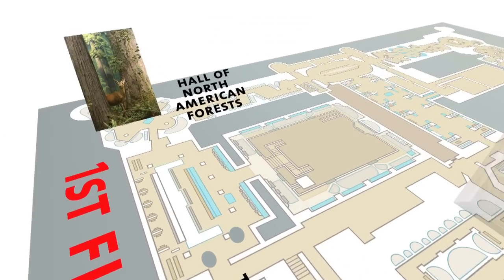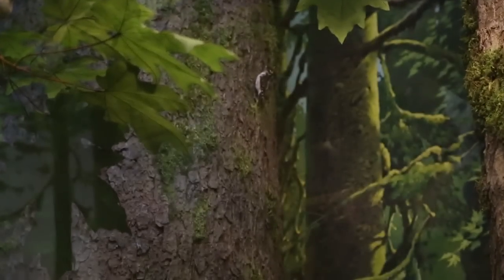Birding at the Museum: A Tour with Stephen C. Quinn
Artist, naturalist, and veteran leader of Museum bird walks in Central Park Stephen C. Quinn reveals rich opportunities for bird watching throughout the Museum, from dioramas dedicated to birds to habitat dioramas featuring other animals or ecosystems. Whether focusing on African mammals of African or the forests of the Pacific Northwest, the dioramas always include birds, from cowbirds with bison on the American prairie to pintail ducks in the Nile River Valley.

VIDEO CREDITS:

MUSIC
"Ukulele Crazy" by Dominic Ashworth and Julian Stringle
—Warner Chappell Production Music
"Make Merry" by Scott Reinwand—
"Dancing With Lights" by Laurent Dury—

SOUND EFFECTS
gezortenplotz

PHOTOGRAPHY
Tony Alter
AMNH/D. Finnin
AMNH/R. Mickens
AMNH/Library Archives
Dan Dzurisin
Galawebdesign
Steve Garvie
Marcello Gomes
Don Loarie
Bill Schmoker
Mike Wisnicki

RESEARCH
Dale Dancis
Elena Sansalone

AMNH/J. Bauerle and E. Chapman
Susan Sfarra